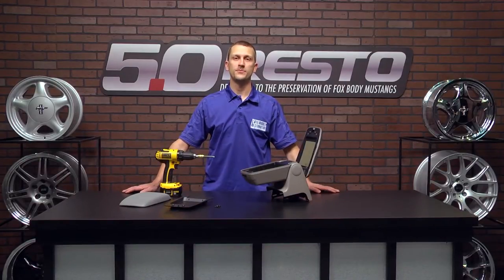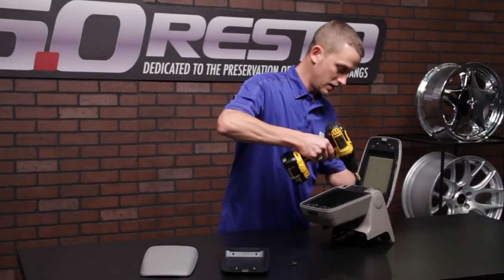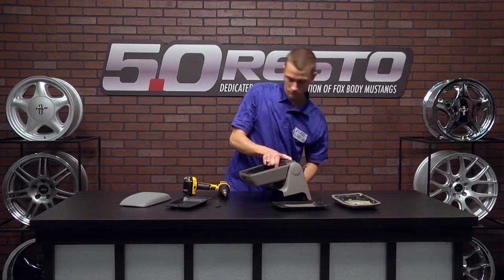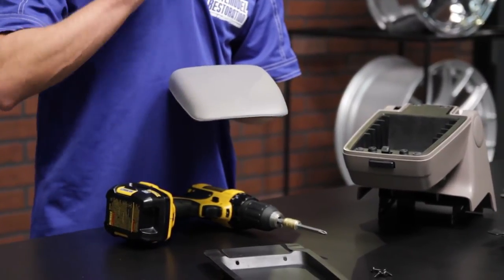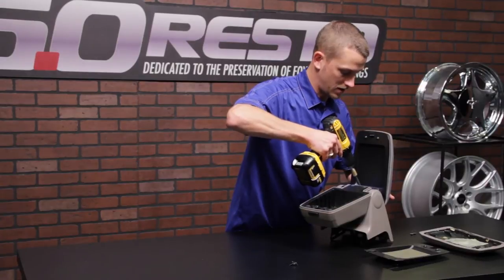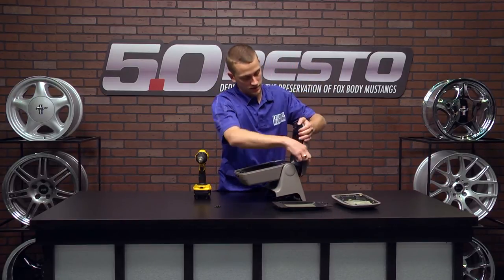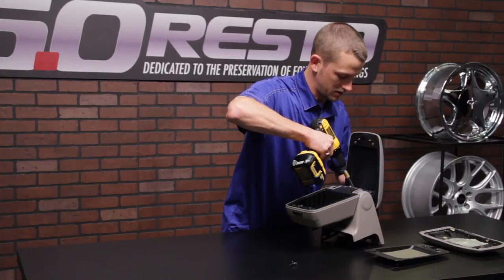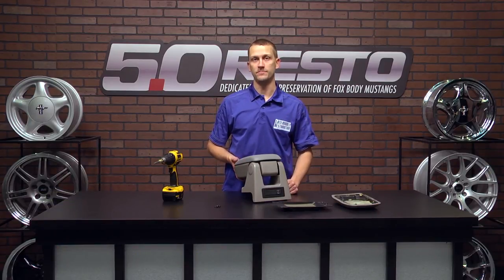1987-1993 Fox Body Mustang: Console Armrest Pad Install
The center console armrest pad is no longer sold under the 5.0 Resto brand.  Click the link below to shop the current selection of center console armrest pads for your 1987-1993 Fox Body Mustang.

Follow along in the video as Jmac shows you how to replace/install a 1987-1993 Fox Body Mustang armrest pad. This replacement console armrest pad kit is easy to install and takes the place of a worn or broken pad. OEM-style construction restores the proper shape and function of the console top pad and gives a fresh foundation for trim screws to "bite" into. Available in most popular stock colors but can be painted to match other interior colors.